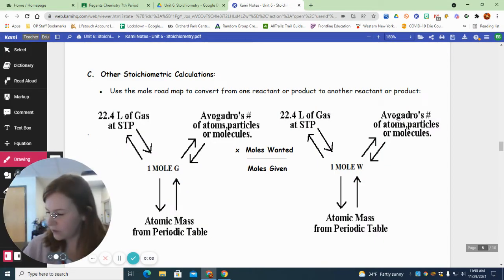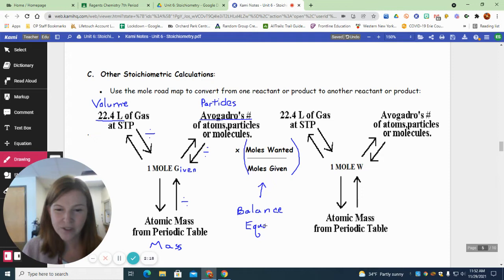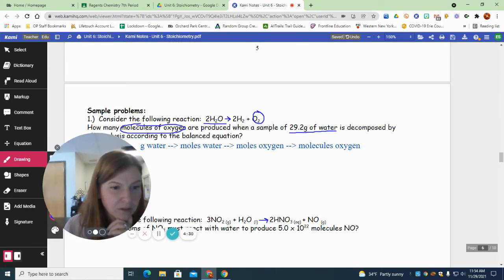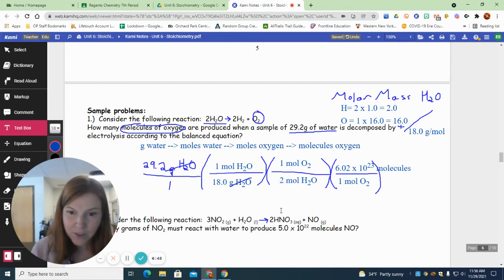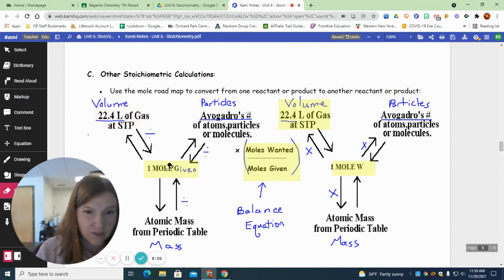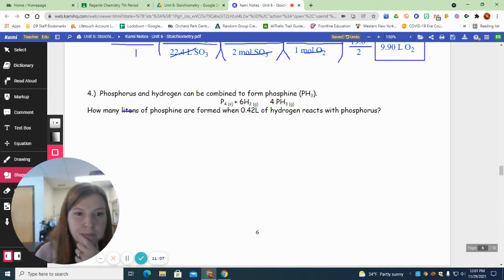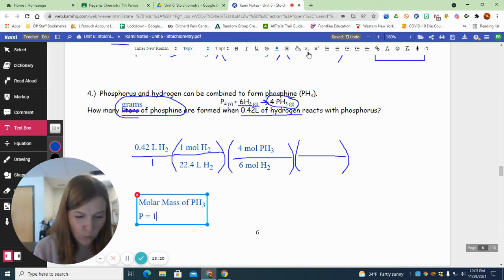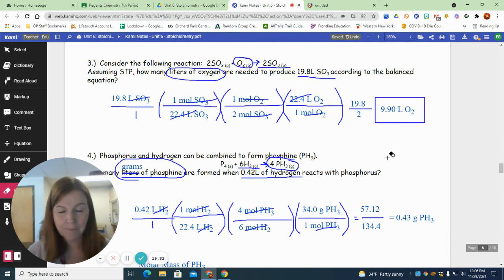Other Stoichiometric Calculations